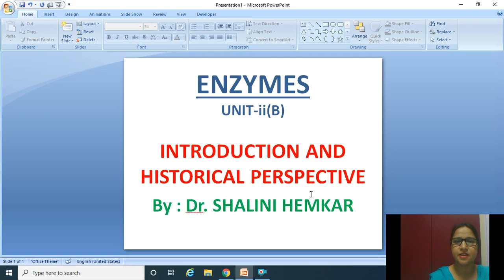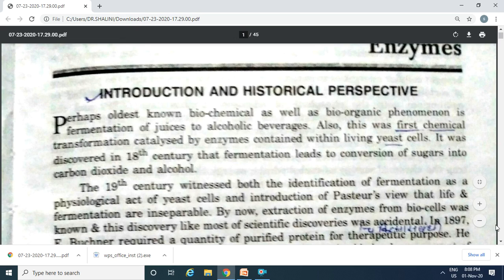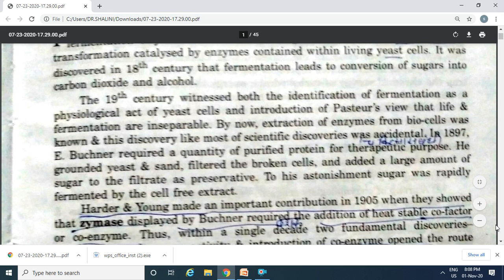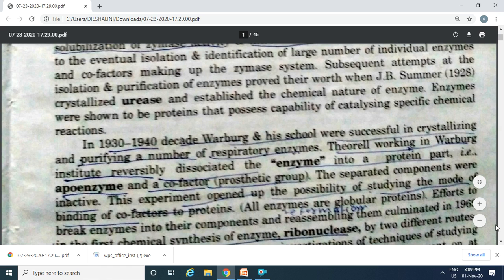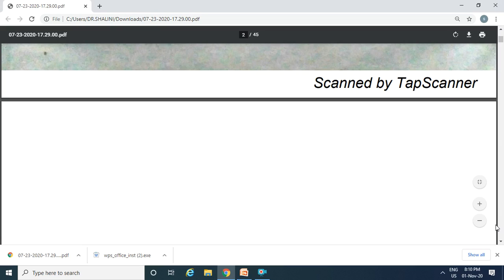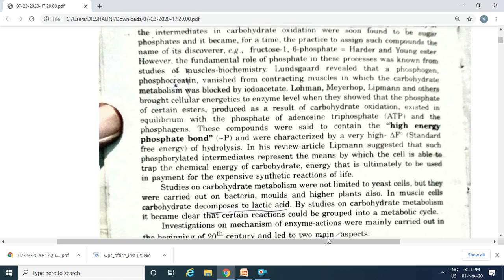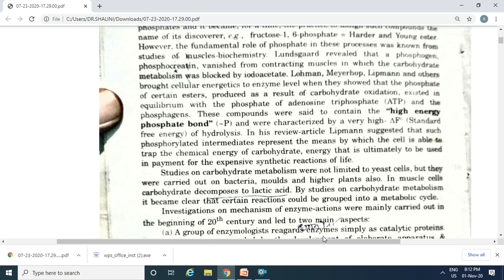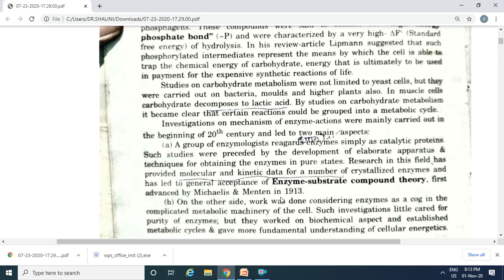ENZYMES-Introduction n Historical Perspective,Dr. Shalini Hemkar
MSc Final Chemistry, P-VI